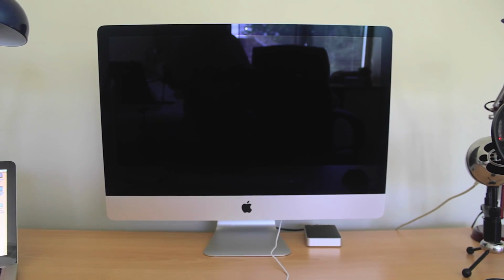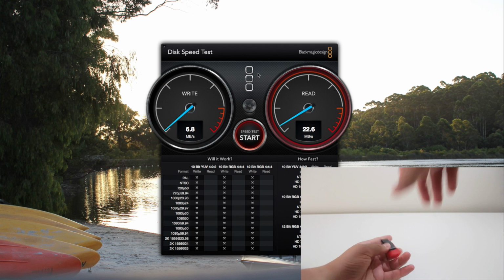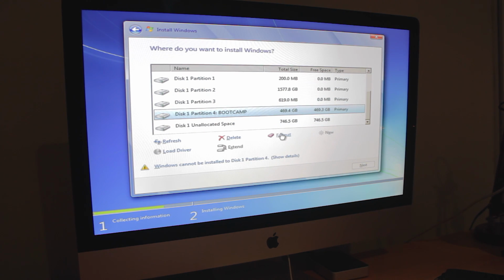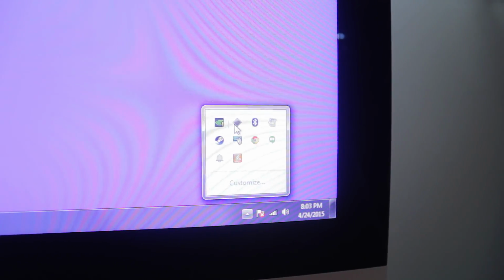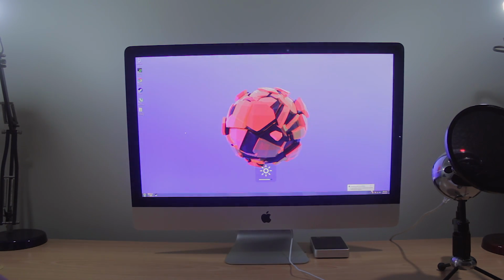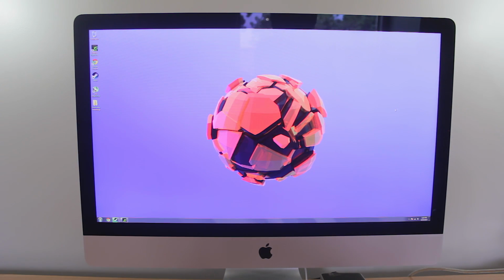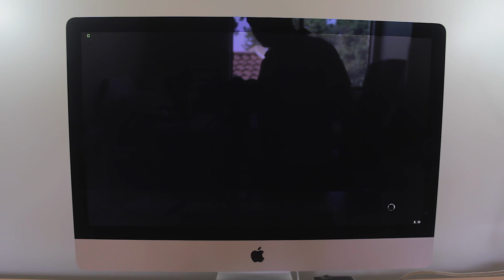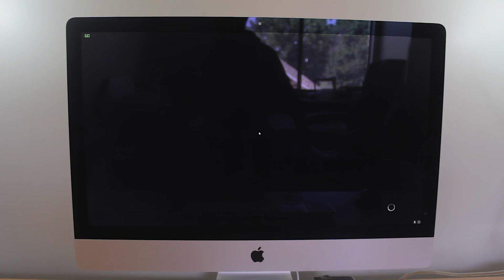Windows on a 27 inch iMac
So in this video Richard give his opinions about Windows on a iMac. And a brief overview of the installation. And yes thee will be a video about gaming on a iMac coming very soon just playing a few games to give a informational video.

after popular demand there will be an an other Q&A so leave you Questions.